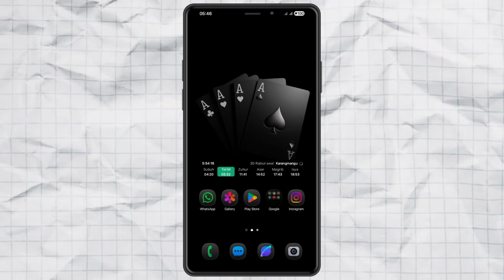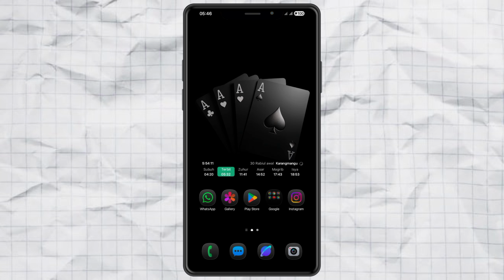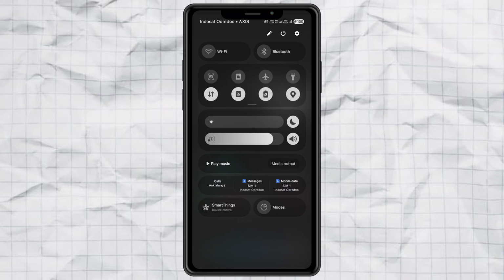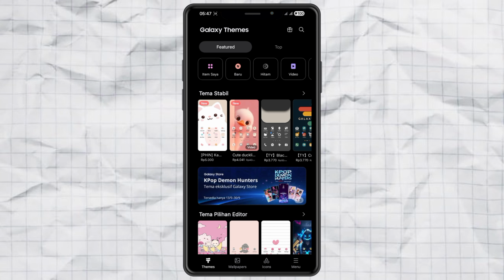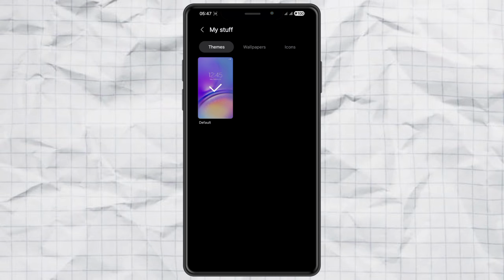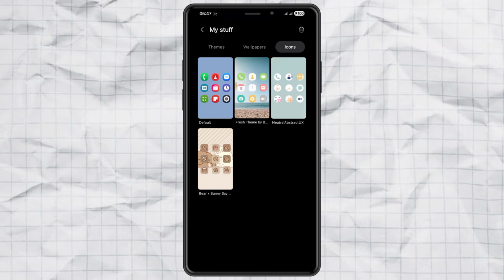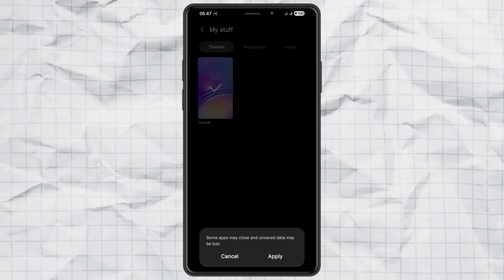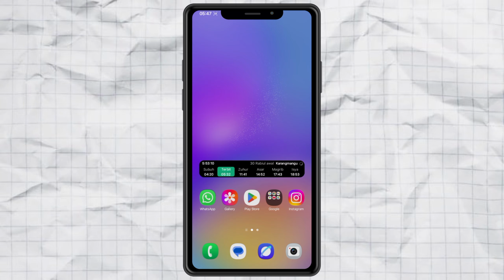How to Reset Samsung Theme Back to Default | Easy Tutorial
How to change Samsung theme to default. Did you change your Samsung theme but now want to go back to the original look? Don’t worry! In this video, I’ll show you step by step how to reset your Samsung phone theme back to default in just a few taps. Whether you only want to bring back the default icons or reset the entire theme, this tutorial makes it super easy for you.

No need to download extra apps—everything can be done directly from your Samsung settings. Perfect for anyone who accidentally applied a theme or simply wants their phone to look clean and fresh again.

What you’ll learn in this video:
1. How to open Samsung Themes settings
2. How to reset only icons to default
3. How to reset the full theme to default
4. Quick and simple steps anyone can follow